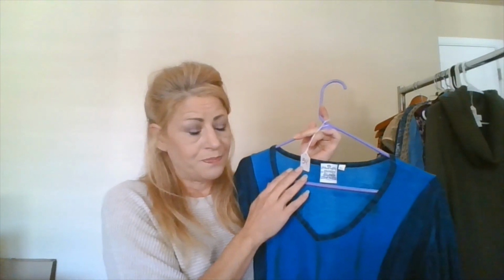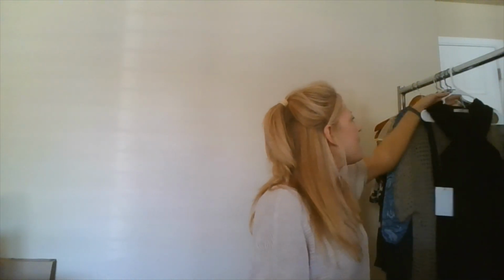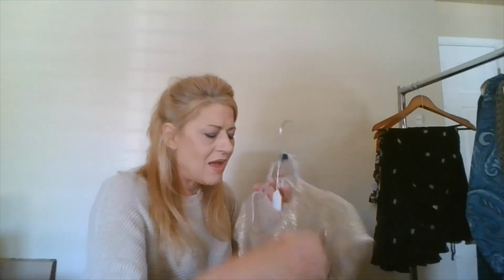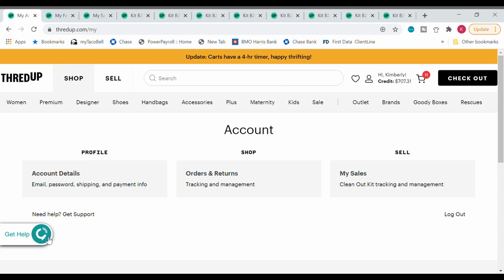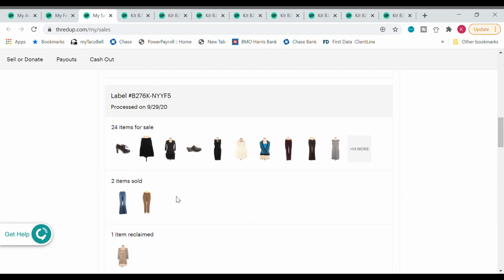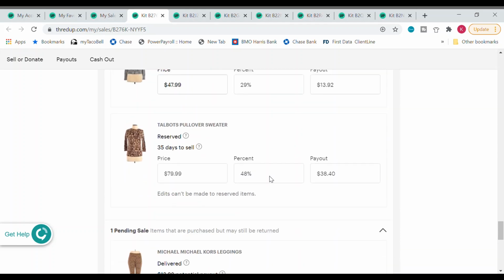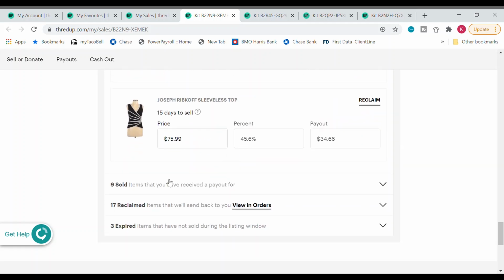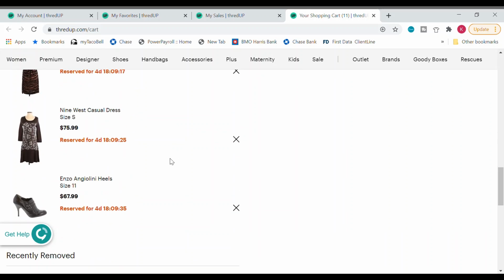THREDUP UPDATE 10/26/20 RECLAIMED ITEMS AND SOLDS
10/26/2020 Thredup update. I go over some Thredup  reclaimed items, goodie box pulls and sales for the week.

Interested in sending your items into Thredup use code to receive a bonus

Interested in shopping on Thredup get a free $10 off your first purchase using code

New to Poshmark? Get $10 off your first purchase when using my code KBWORTHSAVING